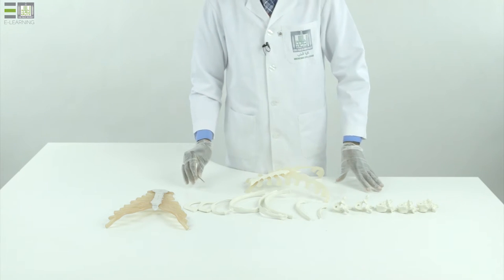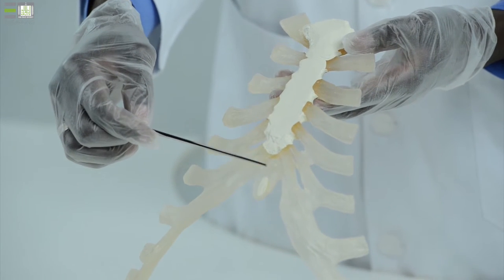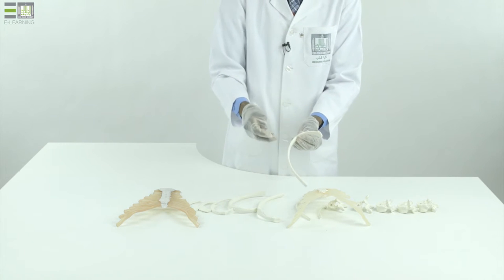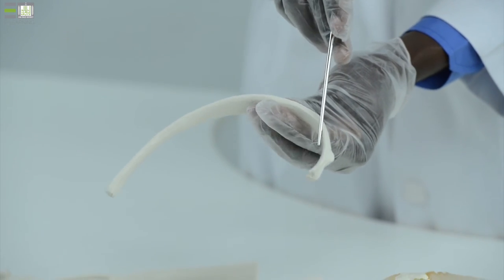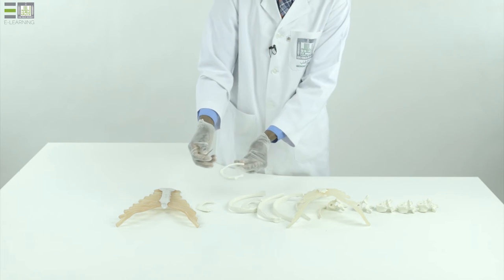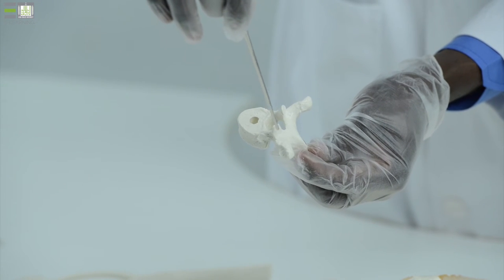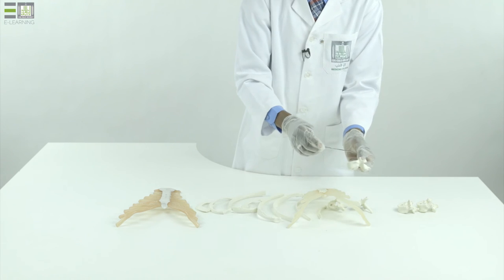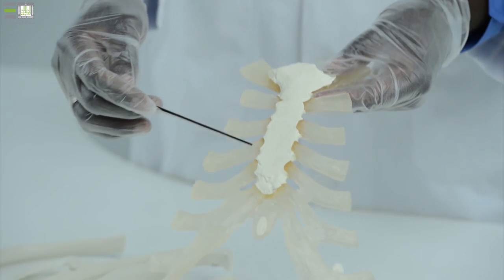Anatom-1 | Practical - 5 | Thoracic wall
Thoracic wall
Unit Objectives
Identify the bones forming the thoracic wall